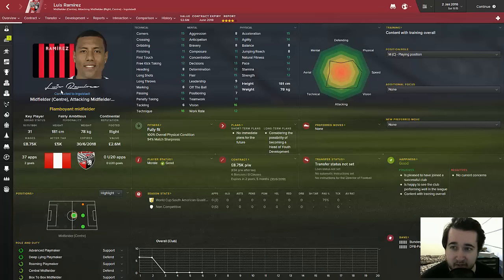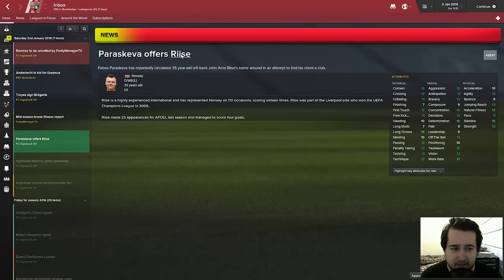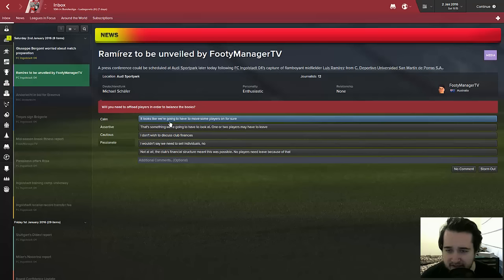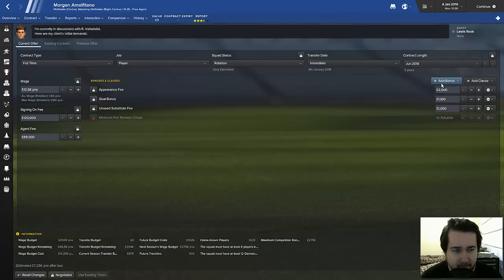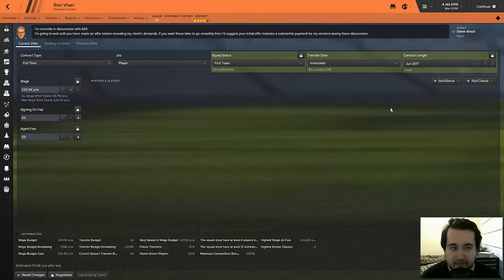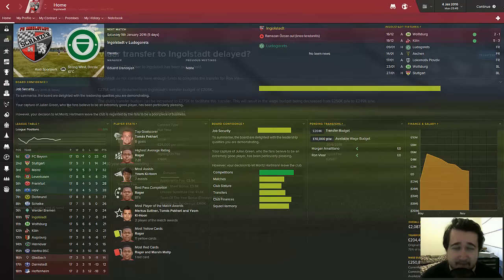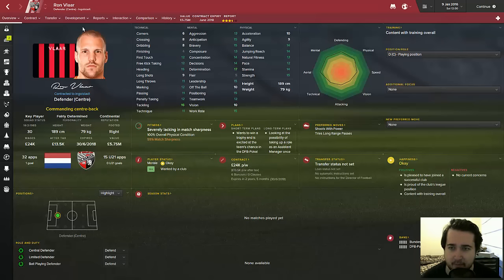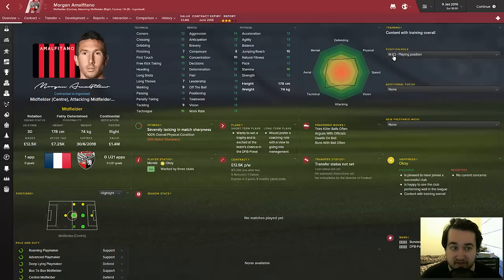Football Manager 2016 Let's Play | FC Ingolstadt 04 #13 | Making Signings In January!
Watch my new Football Manager 2017 series here: "FM17 100% Live Let's Play | Newcastle United #1 | Football Manager 2017"